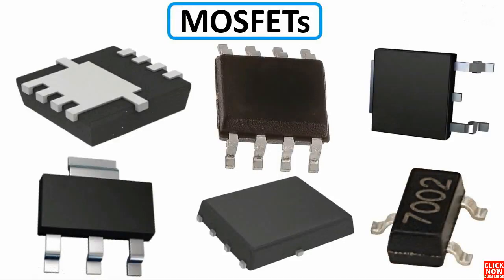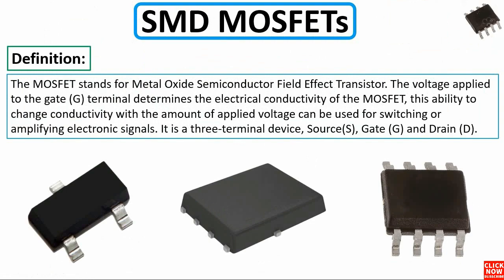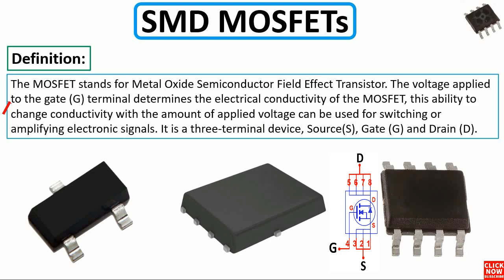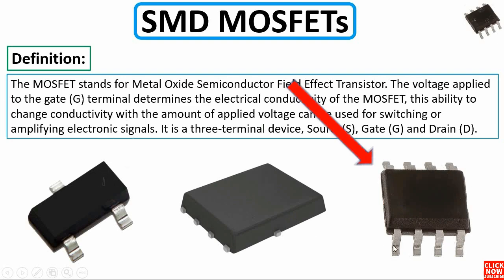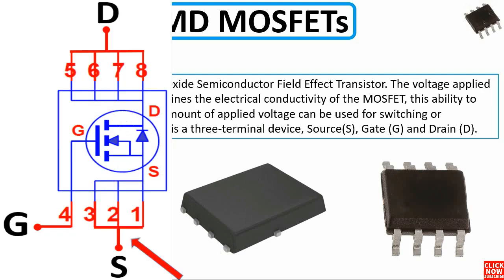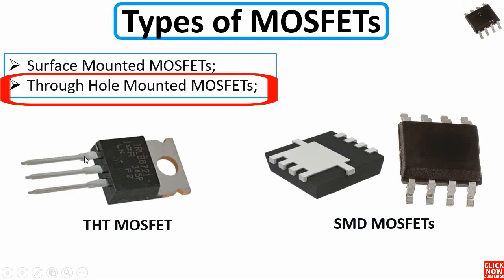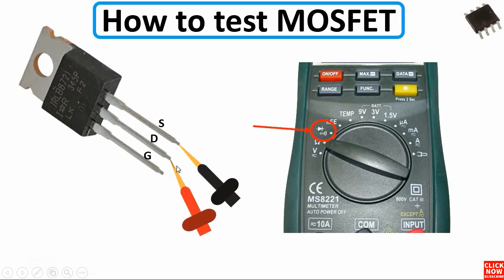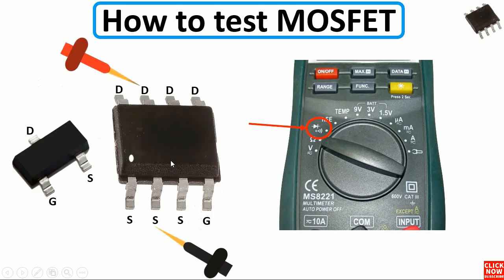How to test MOSFET in circuit using multimeter, how to test MOSFET transistor with 8 and 3 terminals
How to diagnose & repair a Dead laptop motherboard course👇👇👇
Microscope
Voltage Injector
Programmers
Reballing / Stencils
Repair Tools
iPhone Cases
Soldering
Soldering Equipment
Storage / Rack
SMD Books
Tempered Glass
Test Tools
Components
Donor Boards
Gadgets / Accessories
Ports / Connectors
Tweezers
Adhesive
Apparel